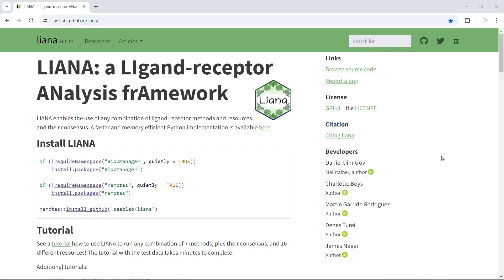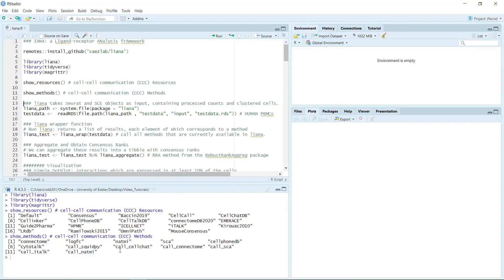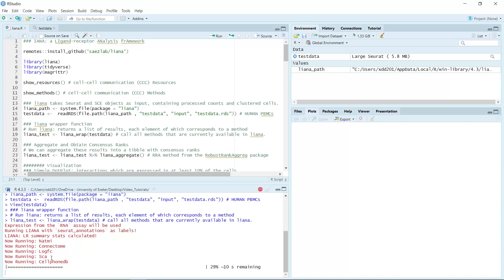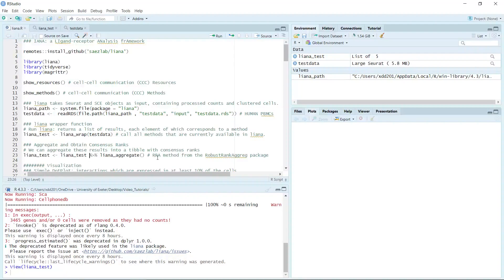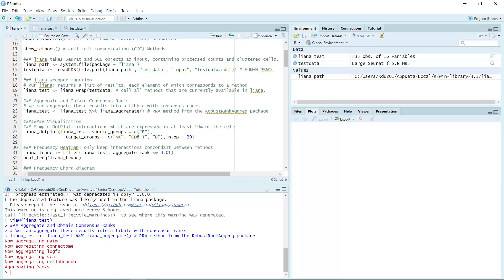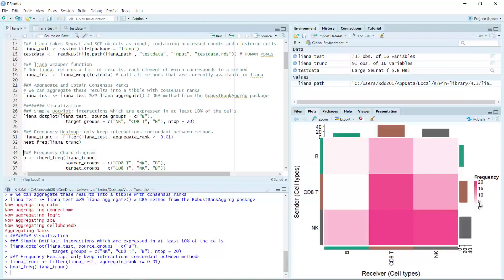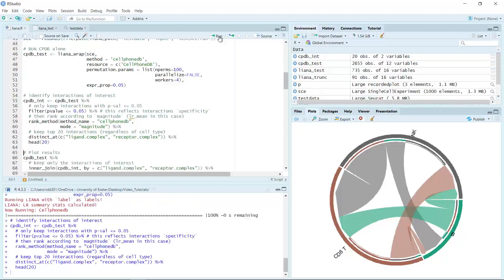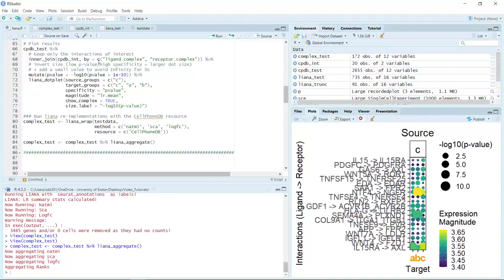Cell-cell Communication Analysis：How to use the Liana package